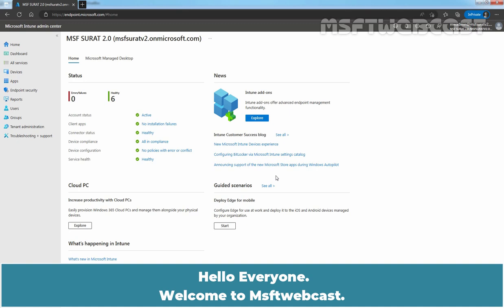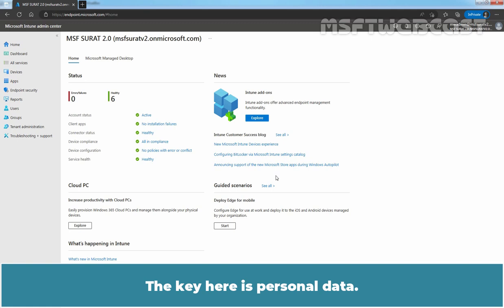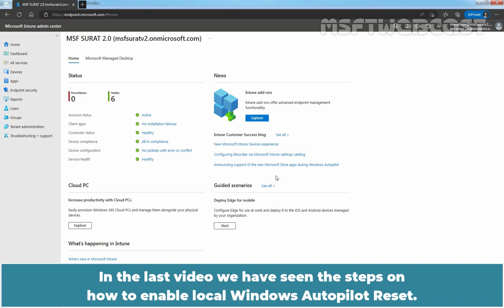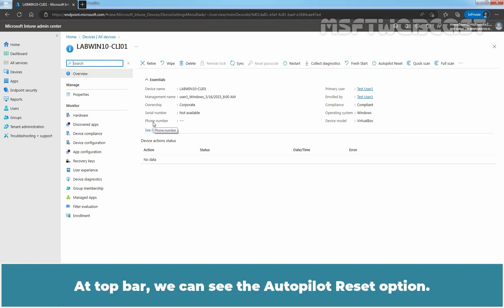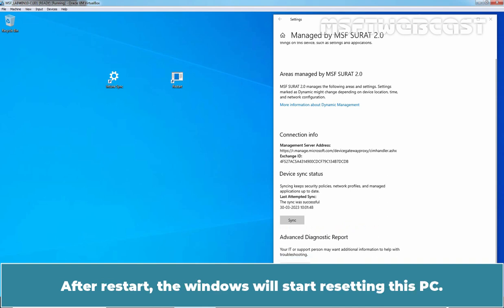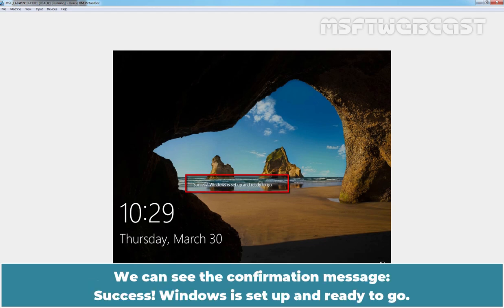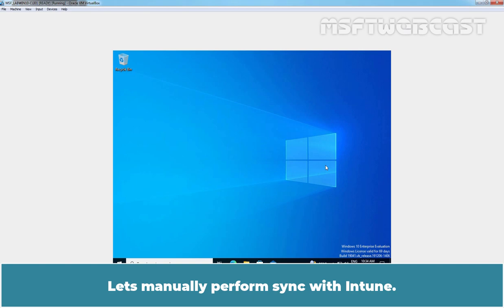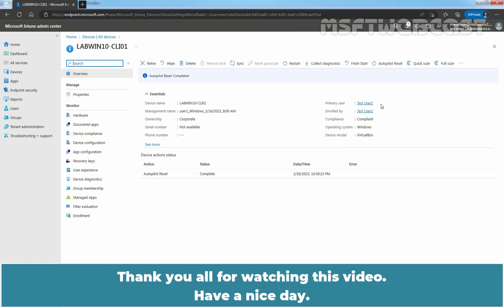77. How to Perform Windows Autopilot Reset from Intune Portal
Microsoft Intune Beginners Video Tutorials Series:
This is a step by step guide on How to Perform Windows Autopilot Reset from Intune Portal.